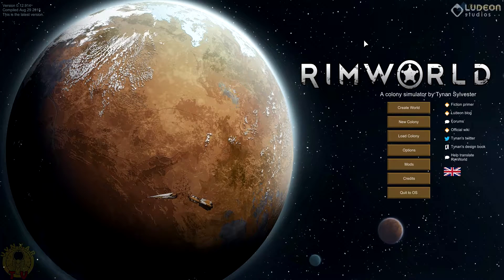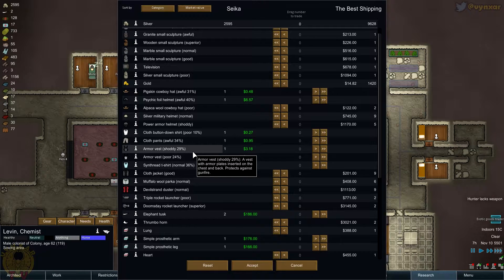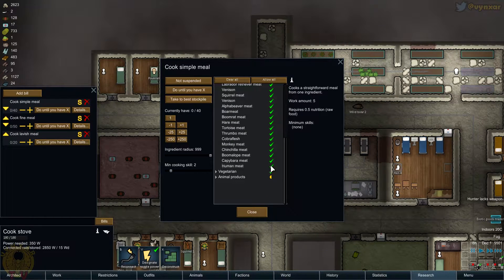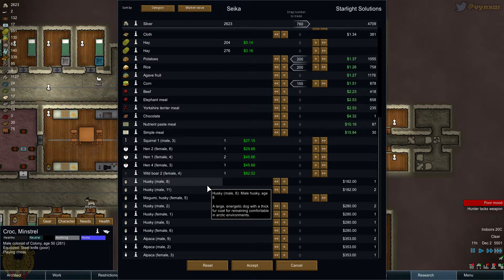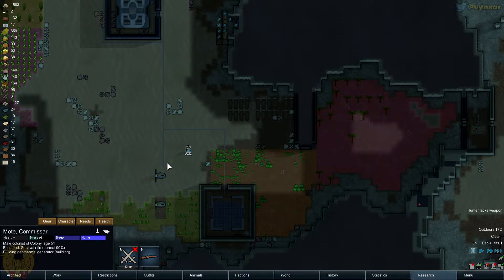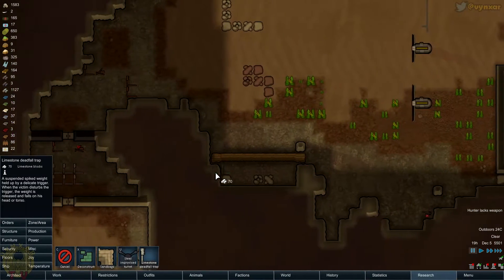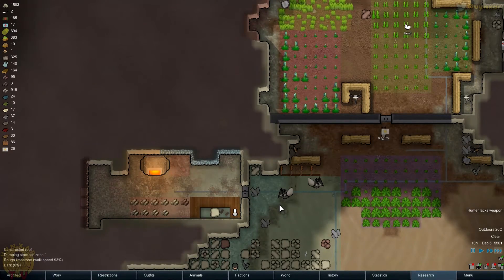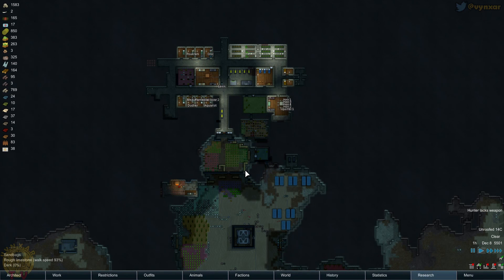Let's play Rimworld - Alpha 12 - #19